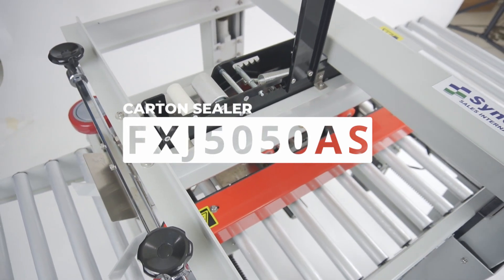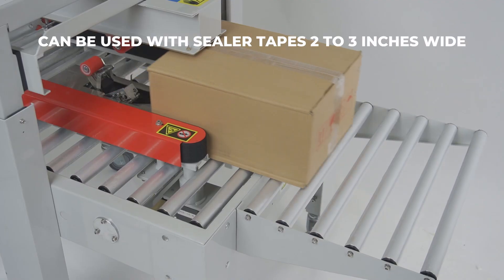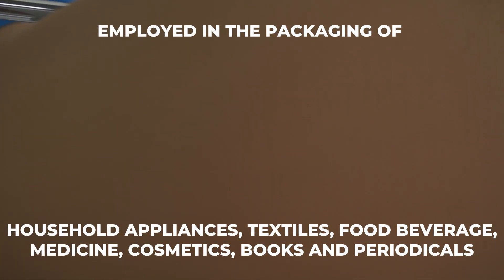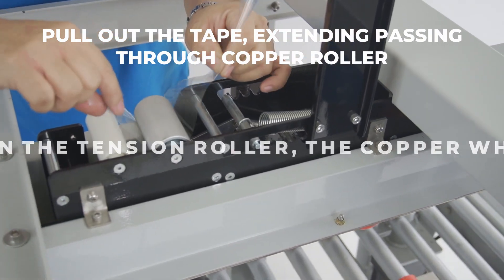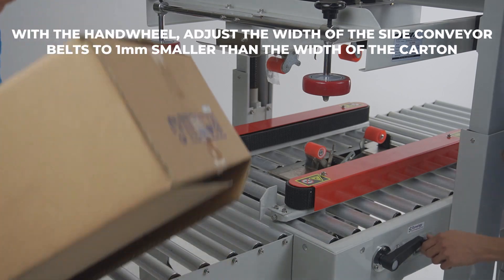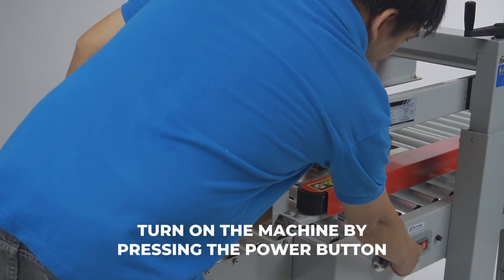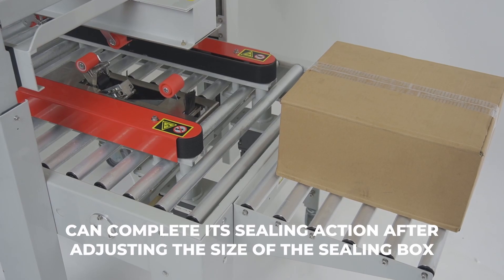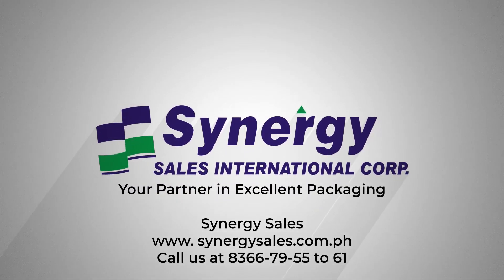43 - Carton Sealer FXJ5050AS